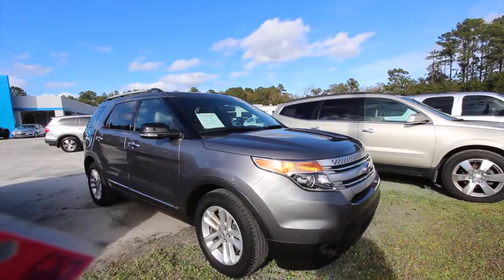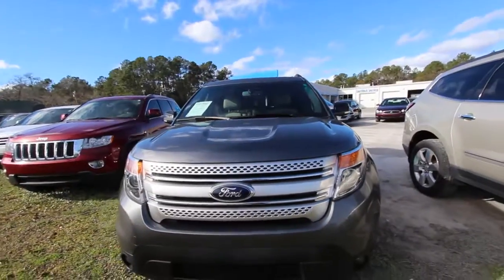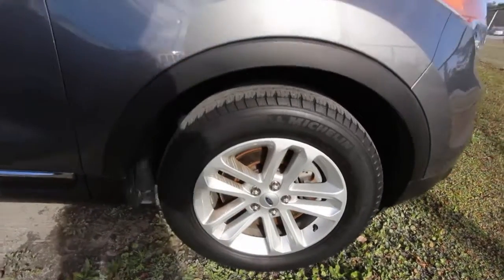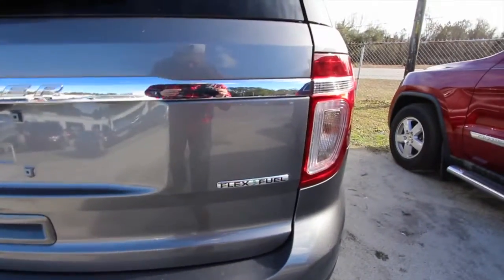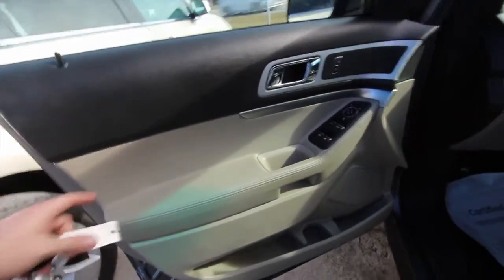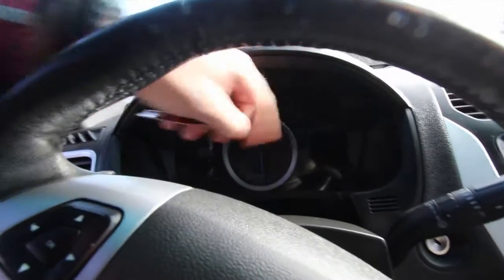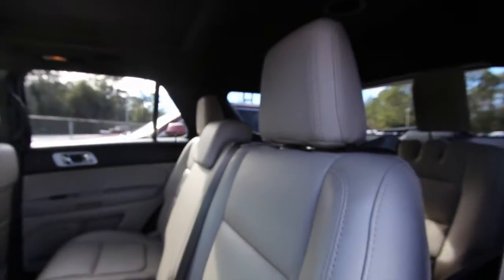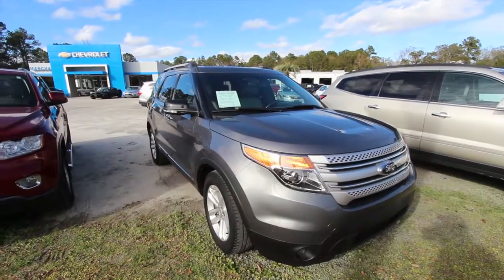2014 Ford Explorer XLT - Review and For Sale Condition Report at Marchant Chevy